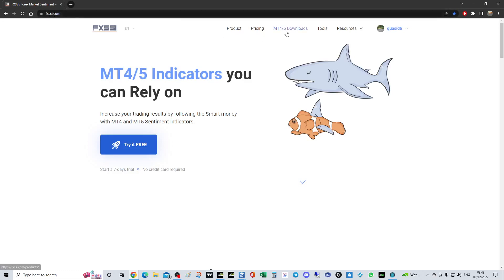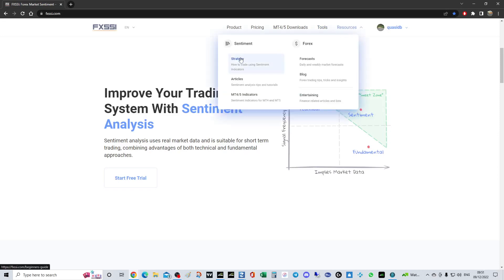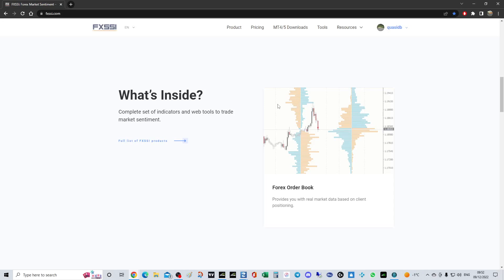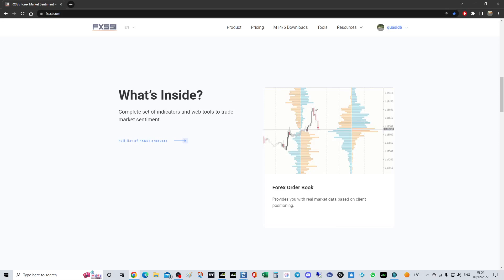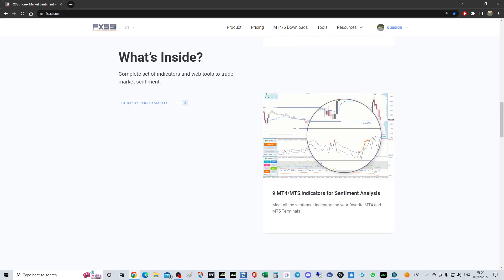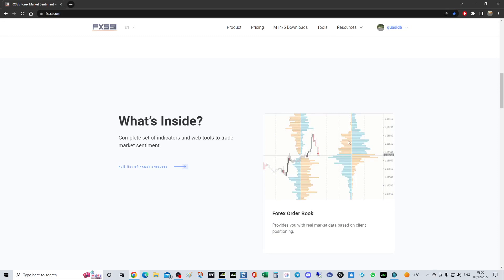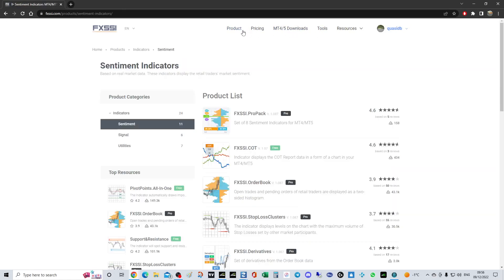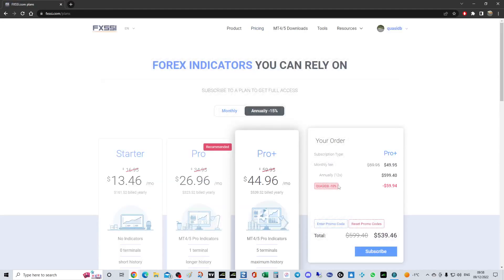FXSSI.com - Market Structure and Order Book analysis (an introduction)